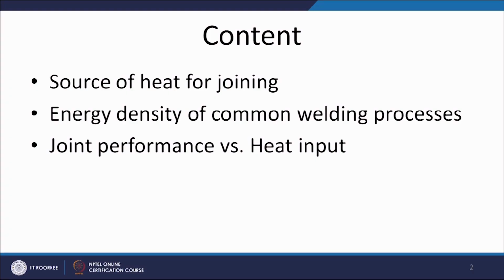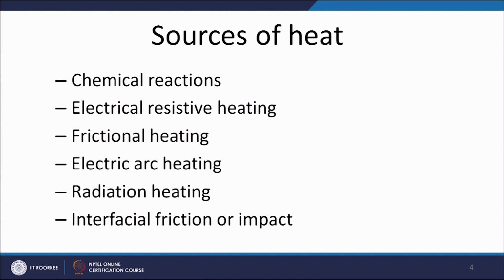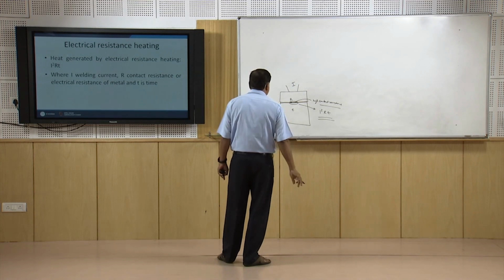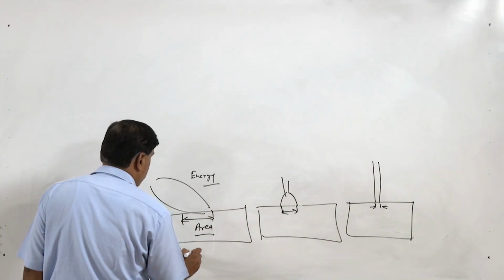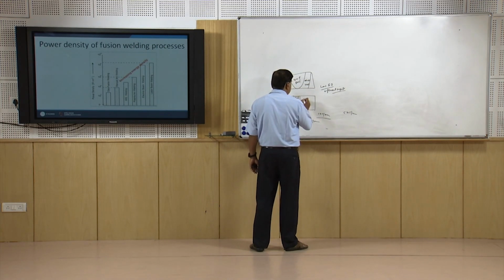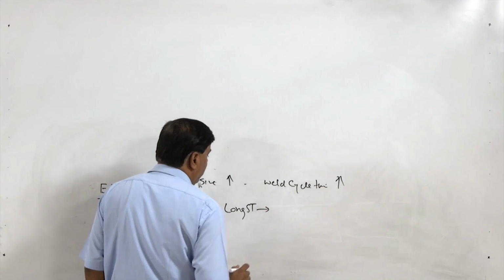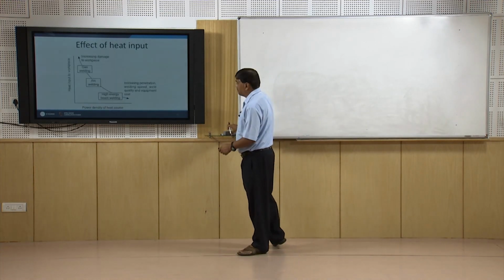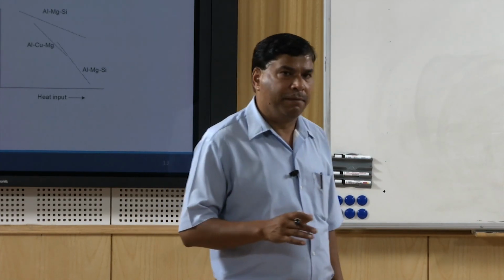Lecture 04: Heat Generation in Welding